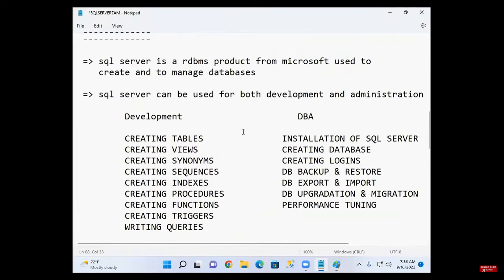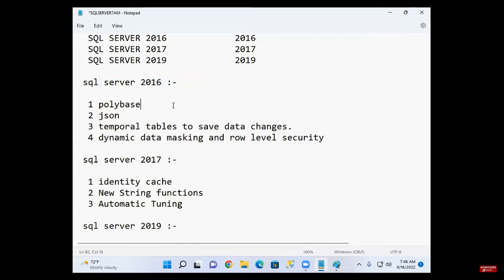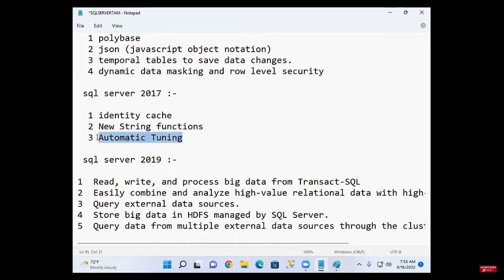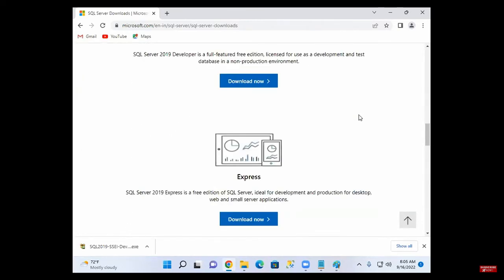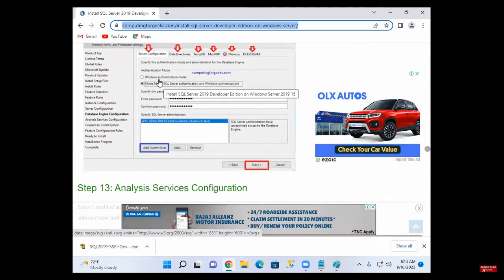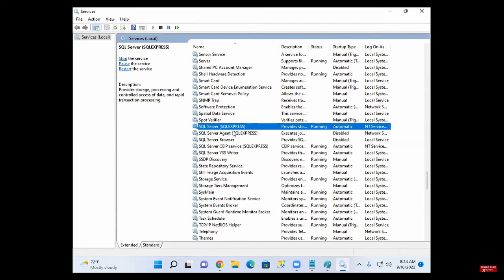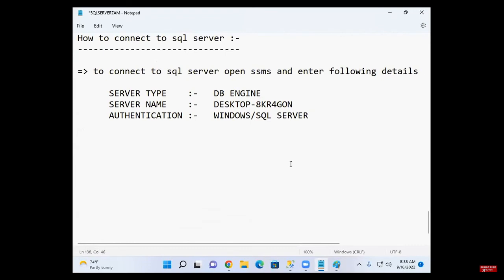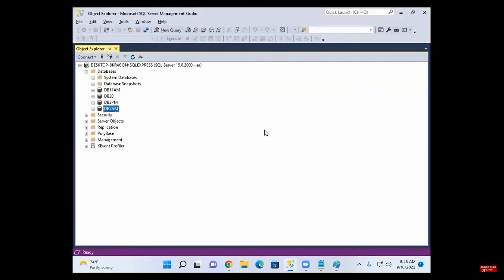SQL Server Tutorial DAY-3 | Microsoft SQL Server Tutorial | SQL Server Training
SQL Server Tutorial For Beginners in telugu | Microsoft SQL Server Tutorial | SQL Server Training
Day-15

This tutorial video on Microsoft SQL Server tutorial explains all the fundamentals of MS SQL Server with examples. The following are the topics covered in this Microsoft Server tutorial:
this is 45 days course daily will upload one video
1:35 What is DBMS?
2:40 Types of DBMS
4:10 What is SQL?
5:25 What is SQL Server?
7:15 Features of SQL Server
10:30 SQL Server Installation
18:53 SQL Server Architecture
20:28 SQL Server Command Categories
21:18 SQL Server Data Types
22:53 DDL Commands
31:53 Keys in Database
33:13 Constraints in Database
40:00 DML Commands
1:15:47 Operators
1:28:07 Nested Queries
1:29:32 Joins
1:33:17 Stored Procedures
1:35:32 DCL Commands
1:37:52 TCL Commands
1:41:47 Exception Handling